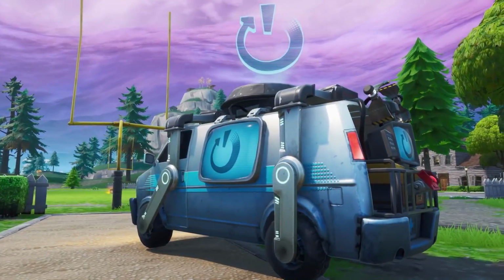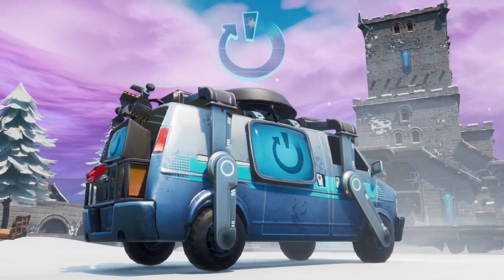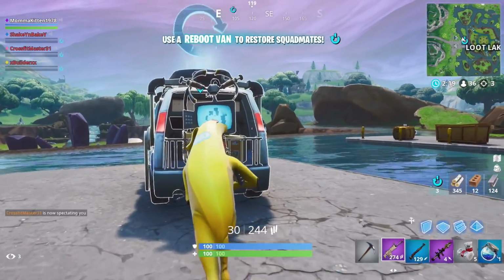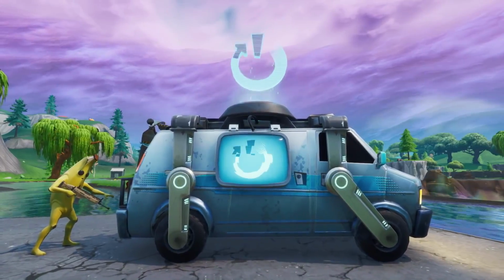How To Use The "Reboot Van" In Fortnite (Reboot Van Gameplay)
This gameplay is from the official Fortnite Twitter account.  I discuss how to activate the vans, how it works and then discuss some of the implications of it being in the game.  Enjoy!